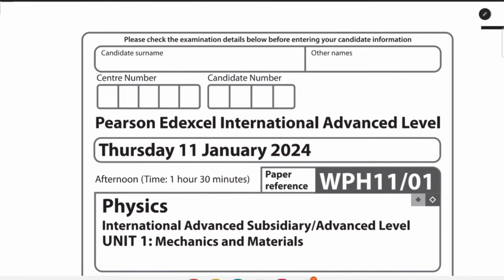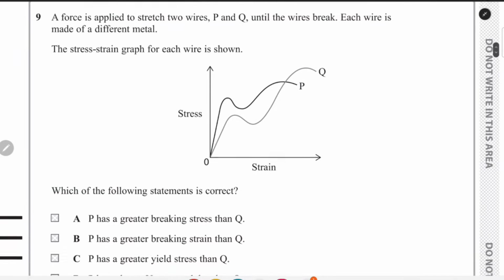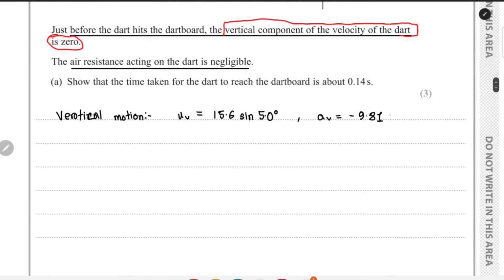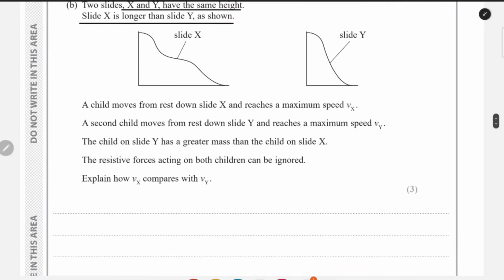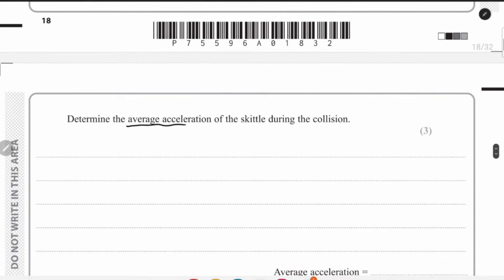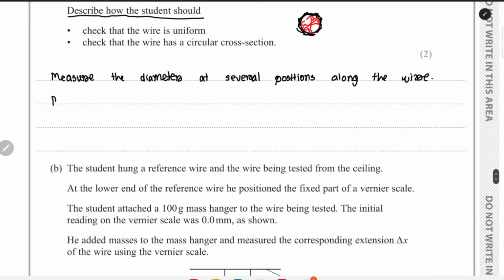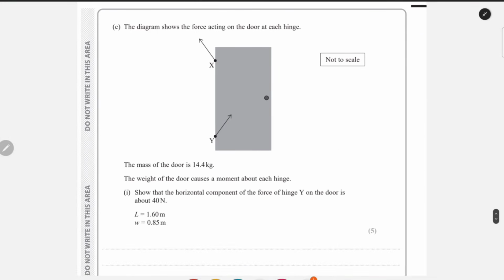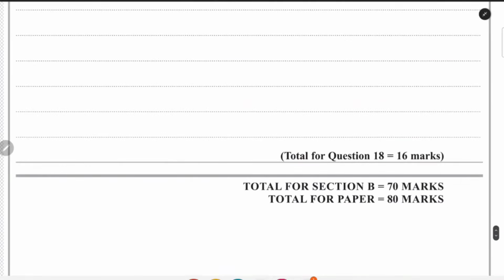IAL Physics U1 January 2024 Question Paper solution Edexcel WPH11/01 (Physics Unit 1)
Edexcel IAL Physics 1 Jan 2024 Question Paper WPH11 / 01 (Physics Unit-1) A Level past paper [Solved QP with explanation]

0:00 Question 1
0:31 Question 2
1:23 Question 3
2:40 Question 4
5:14 Question 5
6:41 Question 6
8:07 Question 7
9:43 Question 8
11:09 Question 9
13:32 Question 10
15:06 Question 11
20:06 Question 12
24:39 Question 13
28:20 Question 14
36:44 Question 15
43:58 Question 16
54:18 Question 17
1:05:14 Question 18